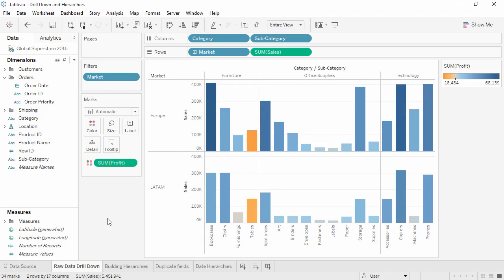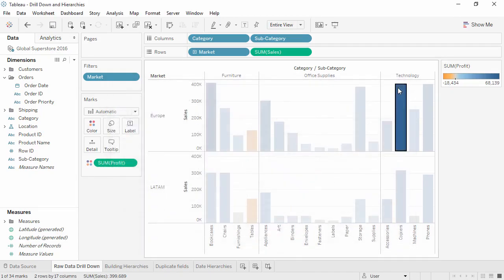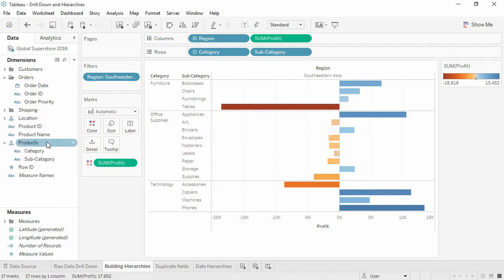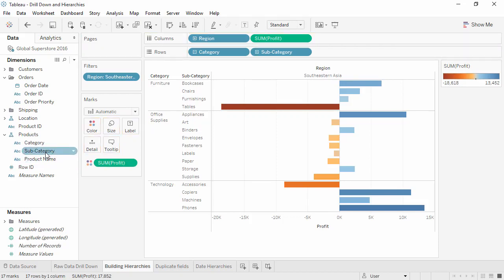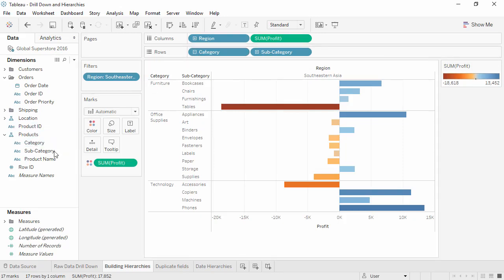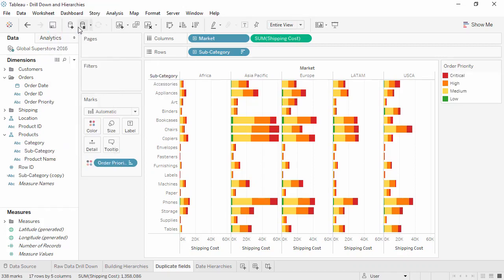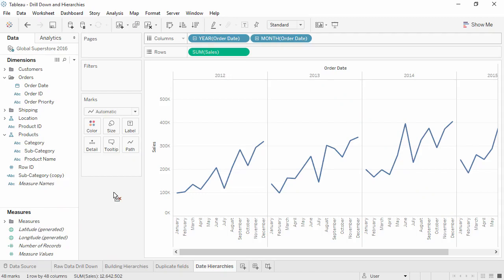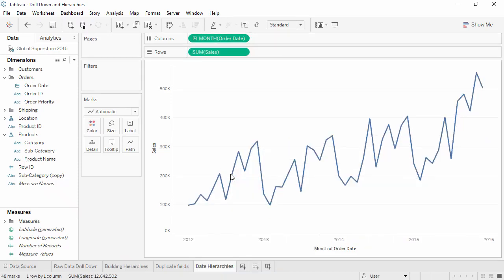15 Drill Down and Hierarchies